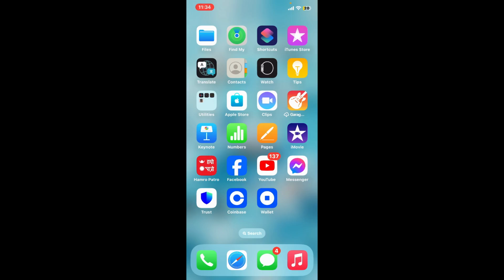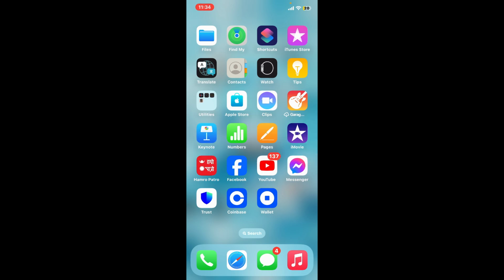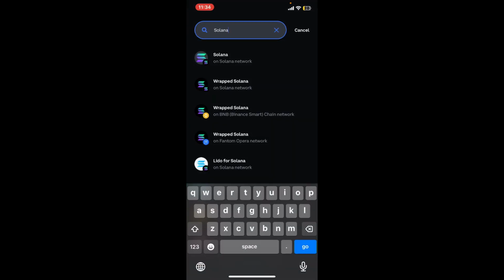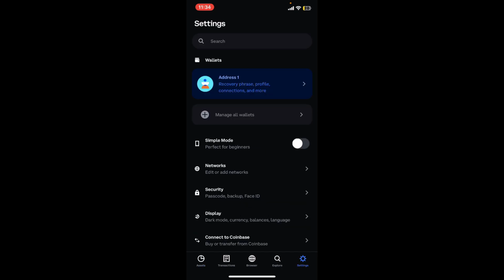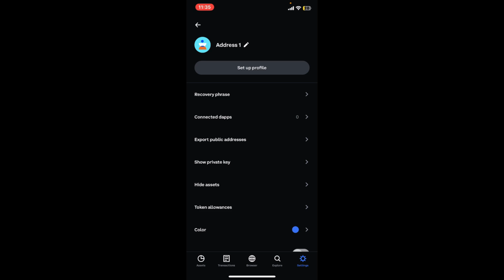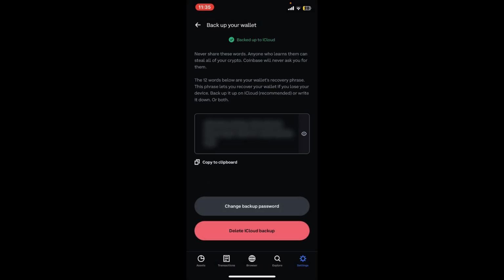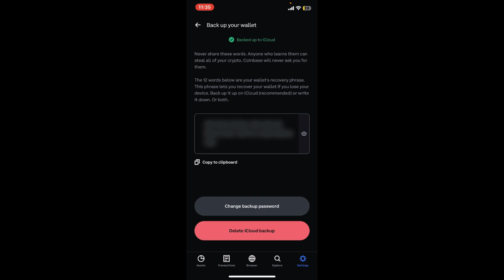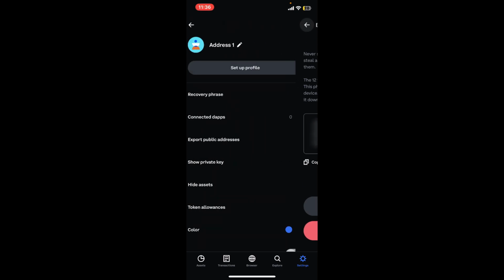How to Find Coinbase Wallet Recovery Phrase 2024?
Welcome to our step-by-step tutorial on how to find your Coinbase Wallet recovery phrase! Ensuring you have access to your recovery phrase is crucial for the security of your cryptocurrency.

Join us as we walk you through the process of finding and securing your Coinbase Wallet recovery phrase, ensuring your crypto assets are always accessible.